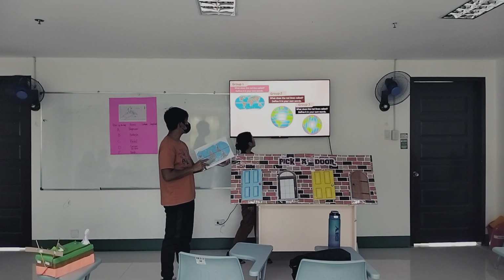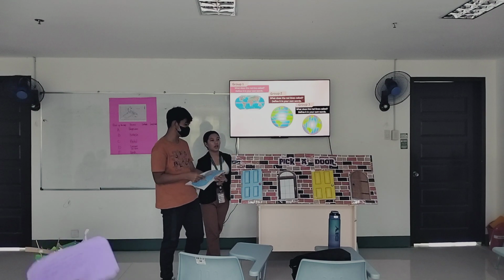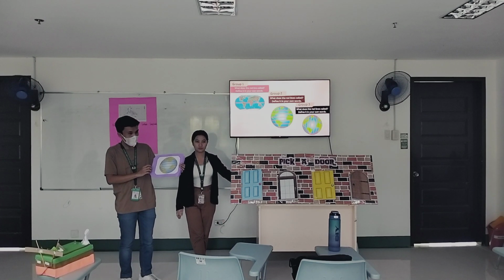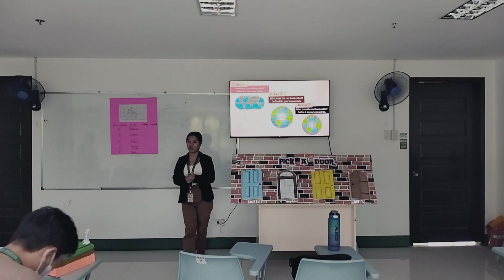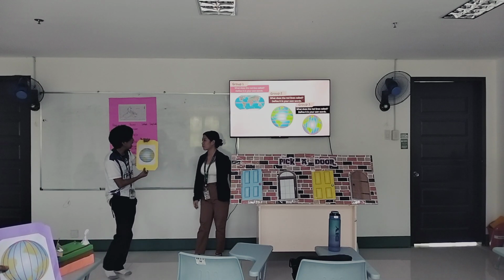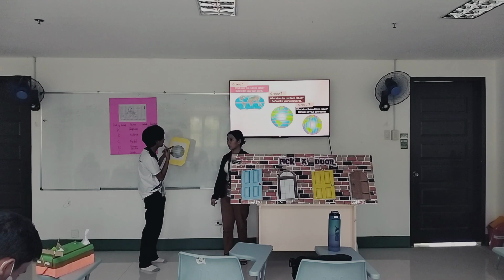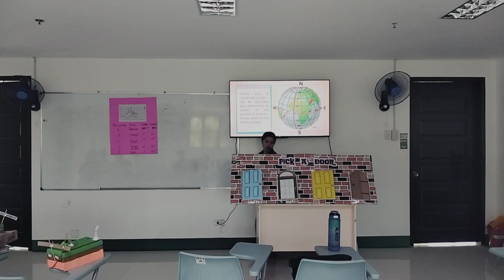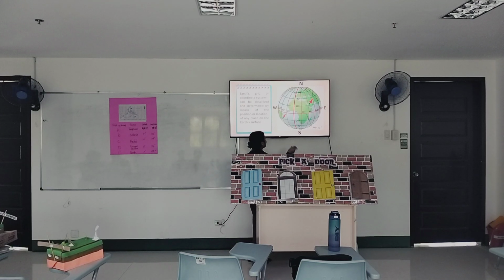Demo Teaching ( Ivy Canunayon)